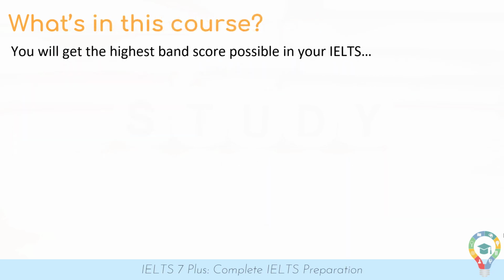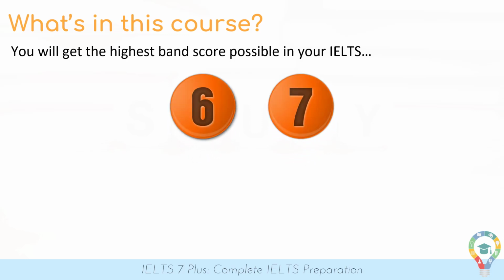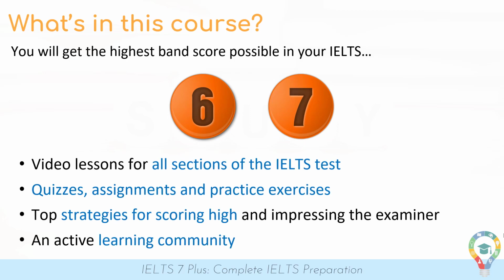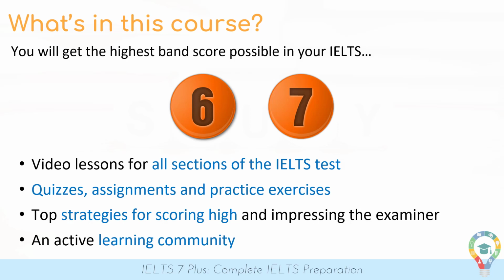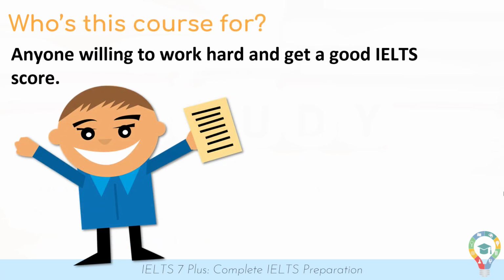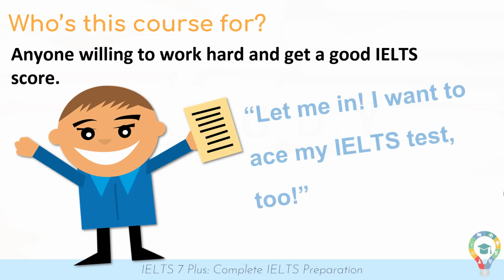IELTS Preparation Full Course [IELTS 7 Plus Promo]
Want to know how to ace your IELTS preparation?

This video is taken from the full, online course IELTS 7 Plus: Complete IELTS preparation. This is an online IELTS course that you can study at home to boost your IELTS score.

This online IELTS course teaches strategies and skills for all sections of the IELTS test.

- Learn top vocabulary for IELTS Speaking
- Complete IELTS Listening practice tests

Join IELTS 7 Plus now to ACE your IELTS Academic test.

👉 shorturl.at/tIUV3

👉 shorturl.at/tIUV3